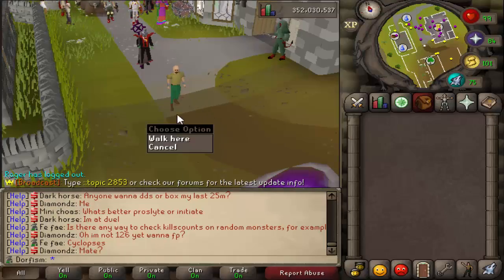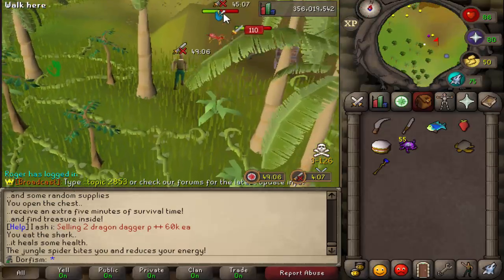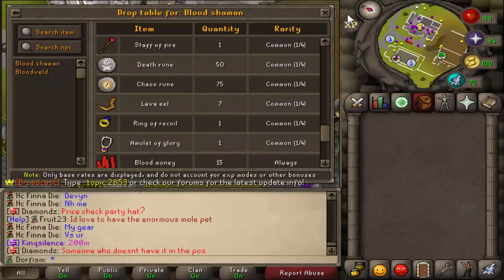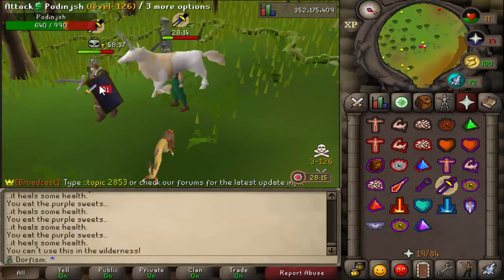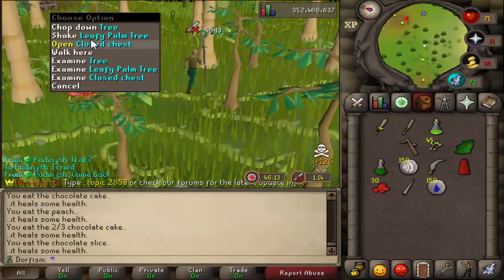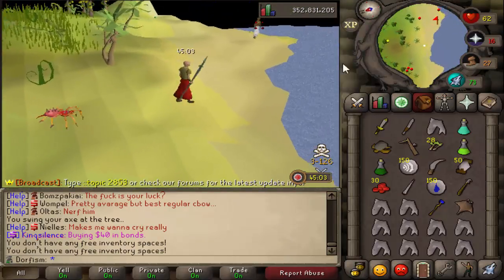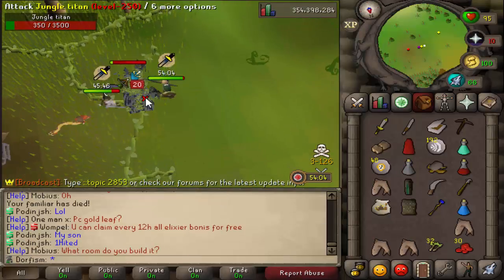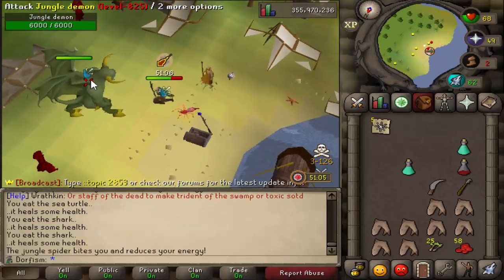[RuneX] THIS IS THE BEST MINIGAME TO EXISTS IN RSPS! + $100 BOND GIVEAWAY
Check out this server!

1) Like the video
3) Comment your in-game name on RuneX (make sure you register and log-in